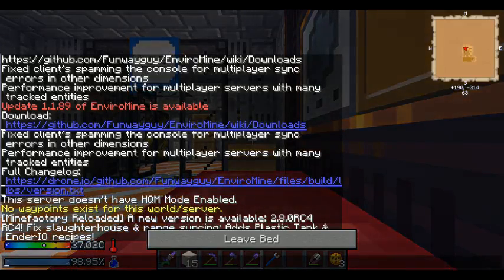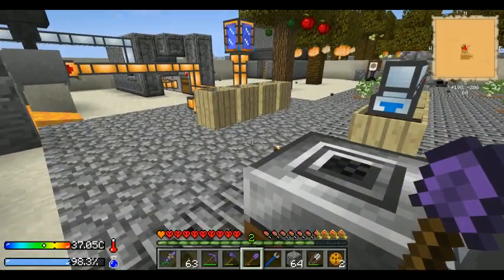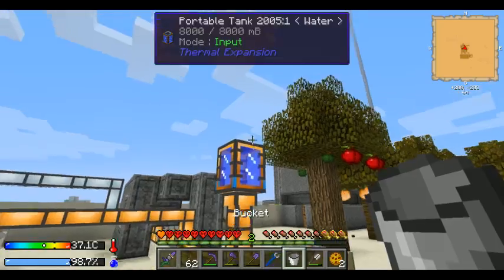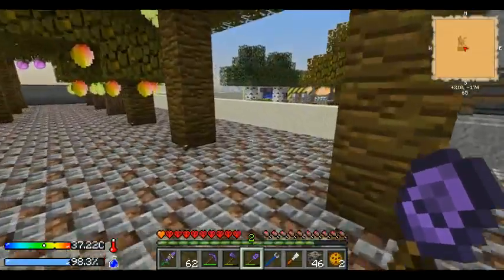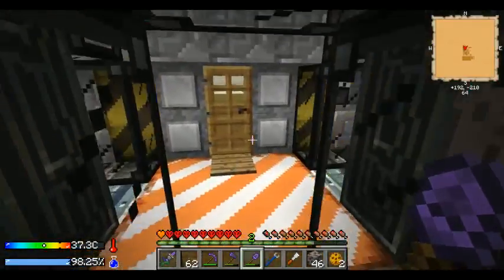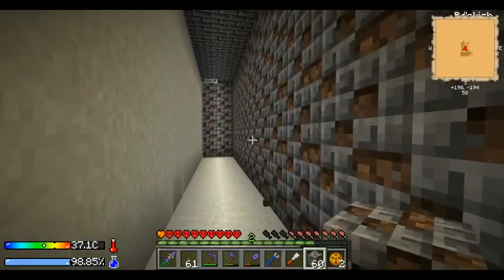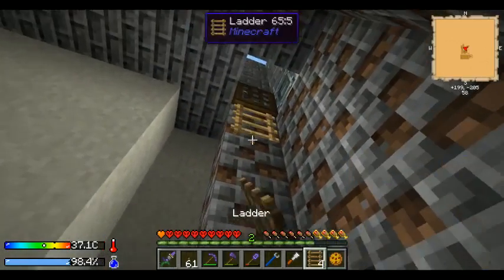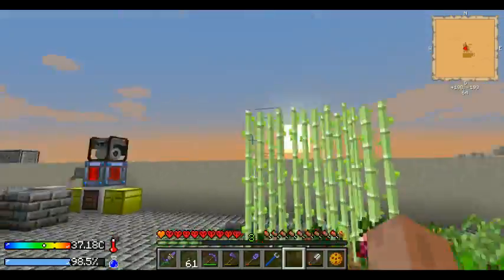Minecraft Let's Play FTB - Crash Landing Day 54&55 - Excavation Begins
Feed the Beast (FTB) is a collection of mods put together to form one great version of Minecraft. I have crash landed on a desolate planet and have to survive on this dangerous planet. Will I survive? Who knows, but it will be a fun time trying.